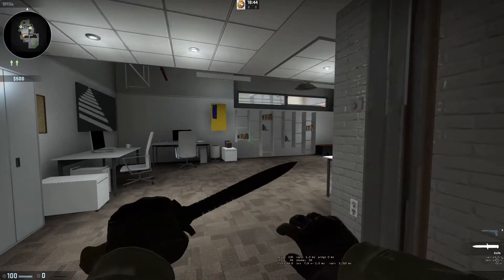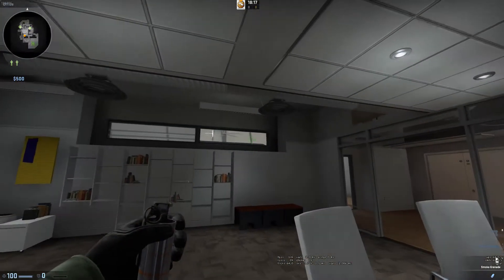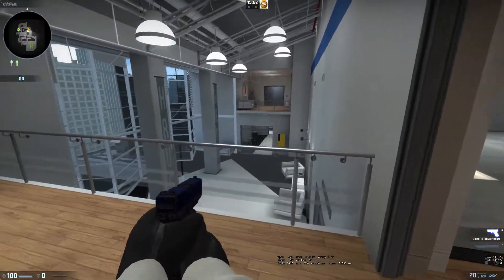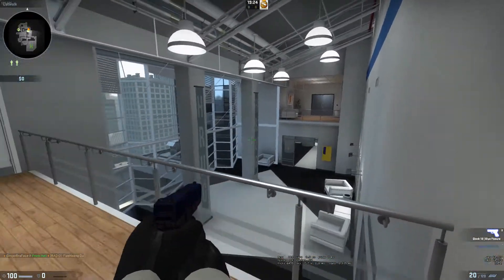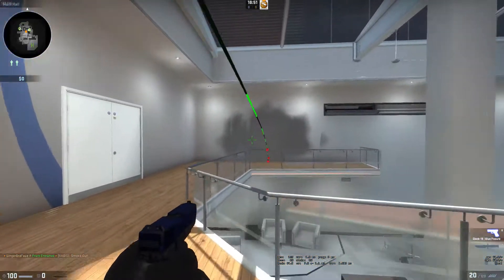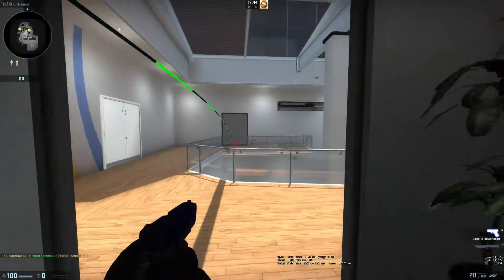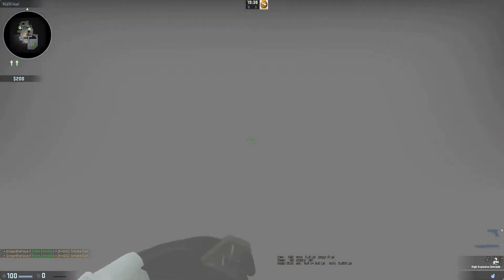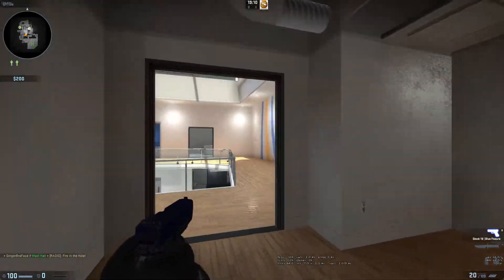Agency - Nade Spots Guide! (2 Smokes, 1 Flash)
Agency is an operation Bloodhound hostage rescue map. I've been really enjoying this map to the point where I've started working out a few good nades for it. Hopefully you guys are enjoying this map as much as me and can find some cool uses for these nades :D